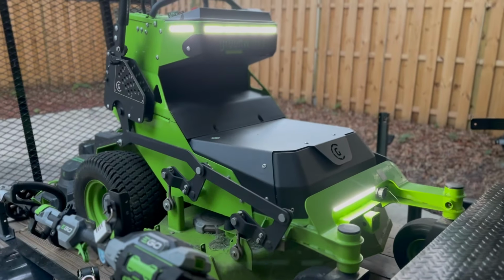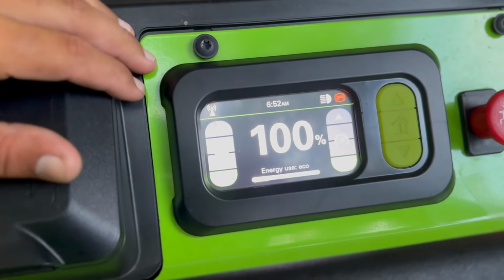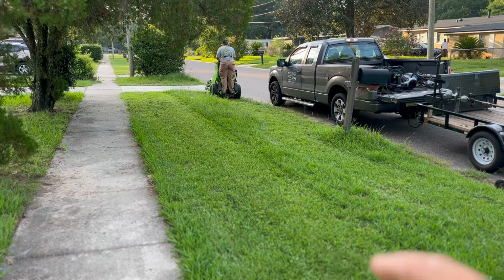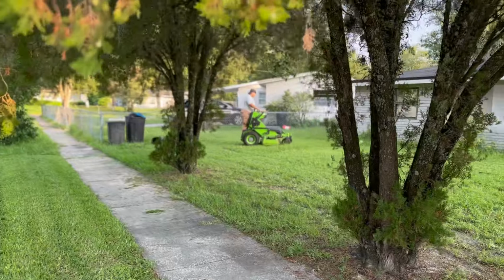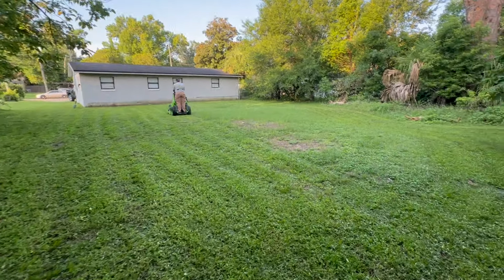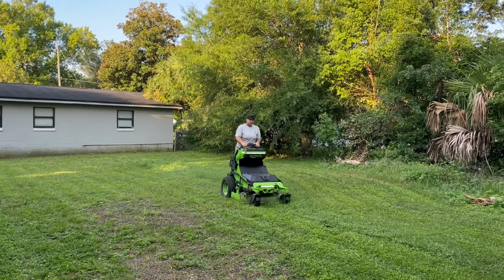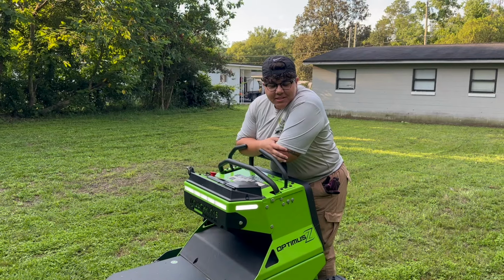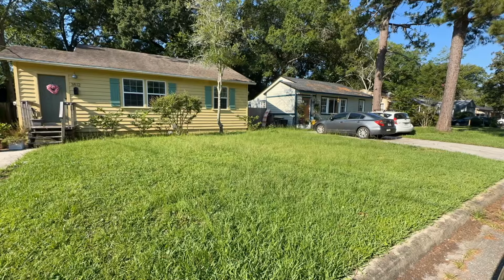My Thoughts on the OptimusZ 36inch Greenworks Stand On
Thanks for stopping by In this video we share My Thoughts on the OptimusZ 36 inch Greenworks Stand On hope you have been enjoying the content.

I can not wait to see where this channel goes.

This is just for fun channel and is family-friendly Uploads happen when time allows for it but welcome to the crew!